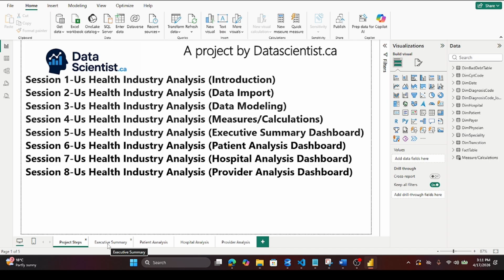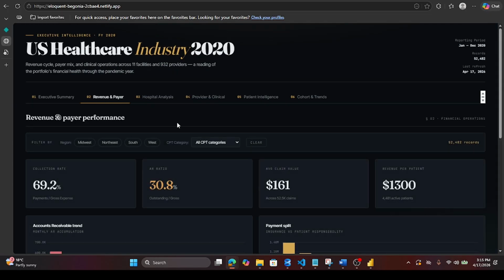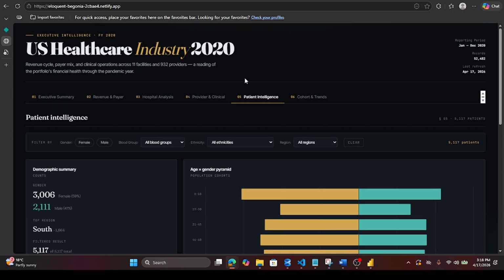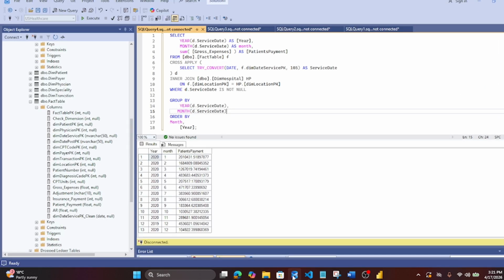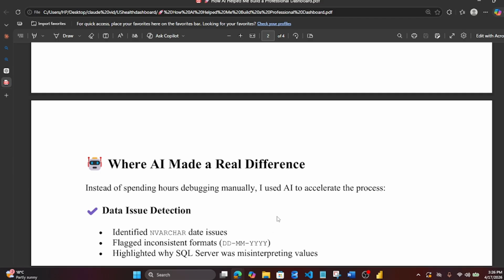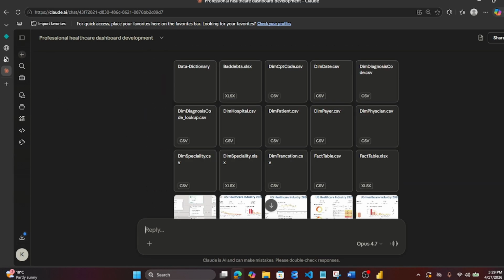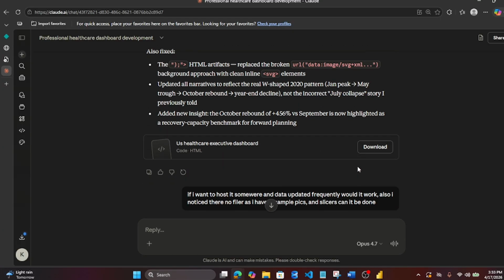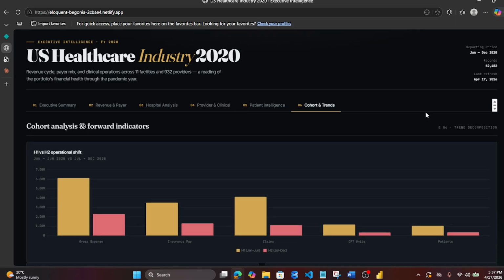Analyze Sales Data with Claude AI | Easy Step-by-Step Tutorial for Beginners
Learn how to analyze sales data using Claude AI in this complete beginner-friendly tutorial. In this video, you’ll see how AI can transform raw sales data into meaningful insights, dashboards, and business decisions — even if you have no prior experience.

We’ll walk through the entire process step by step, from preparing your data to generating insights using Claude AI. Whether you're a student, data analyst, or business owner, this tutorial will help you save time and work smarter with AI.
00:00
Introduction
Welcome & session overview
A brief look at what this tutorial covers — comparing a manually built Power BI dashboard against one created with Claude AI assistance.

00:48
Manual build
Power BI dashboard — built manually
Walkthrough of the completed Power BI dashboard built from scratch using traditional methods, without any AI assistance.

01:51
AI build
Power BI dashboard — built with Claude AI
Presentation of the same dashboard project completed using Claude AI, showcasing the AI-generated output and design decisions.

03:11
Side-by-side comparison
Manual vs Claude AI — detailed comparison
A thorough side-by-side review of both dashboards — layout, visuals, accuracy, and efficiency — to see how the AI version stacks up.

10:44
Data verification
Verifying data accuracy
Validating that the AI-generated dashboard reflects the correct underlying data — checking figures, metrics, and source alignment.

13:07
How Claude AI built the dashboard — behind the scenes
An in-depth look at the workflow, prompts, and steps Claude AI used to construct the dashboard from start to finish.

18:27
Live conversation
Real conversation with Claude AI on the dashboard project
Watch the actual chat session with Claude AI — the prompts sent, the responses received, and how the project took shape through conversation.

19:08
Data input
Data details & screenshots shared with Claude AI
A breakdown of the data files, field descriptions, and screenshots provided to Claude AI as inputs for building the dashboard.

21:29
Troubleshooting
Resolving dashboard issues with Claude AI
How dashboard errors and challenges were identified and fixed in collaboration with Claude AI — a real-world look at AI-assisted debugging.
🔑 What You’ll Learn:
How to prepare and structure sales data
Using Claude AI for data analysis
Generating insights and trends automatically
Creating reports and dashboards
Common mistakes to avoid when using AI
💡 Why Use Claude AI?

AI tools like Claude can dramatically speed up data analysis, but they must be used correctly. This video also covers important precautions to ensure your data is accurate and reliable.